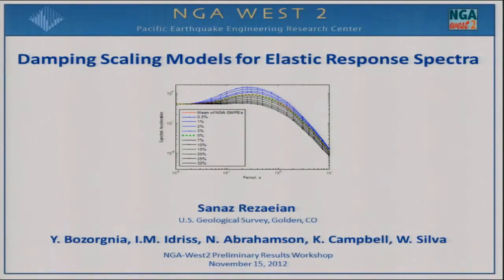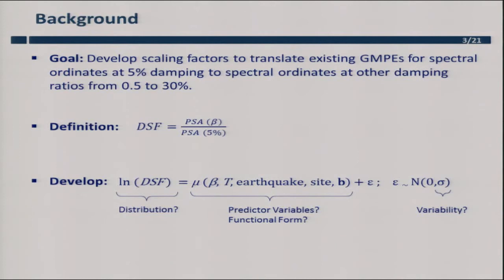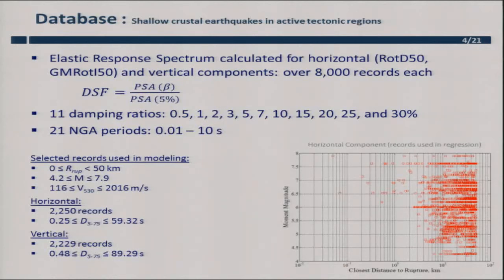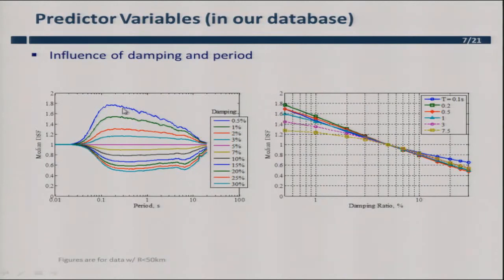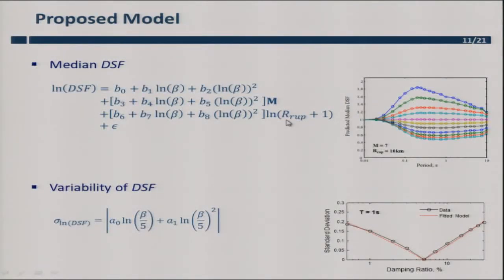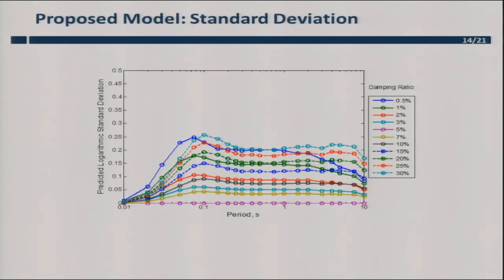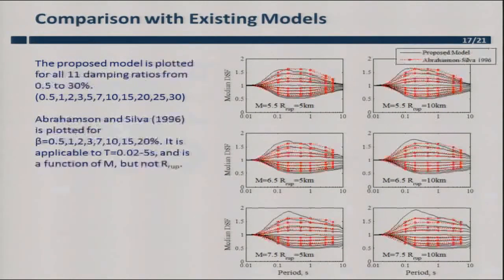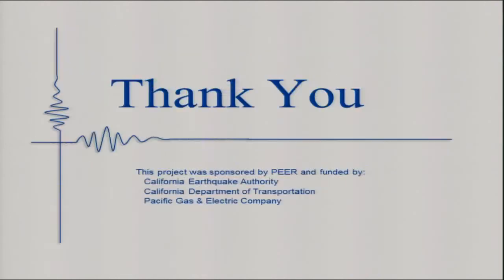Damping Scaling Models